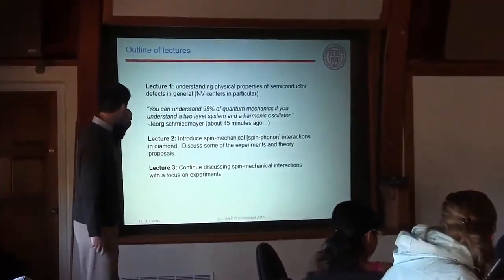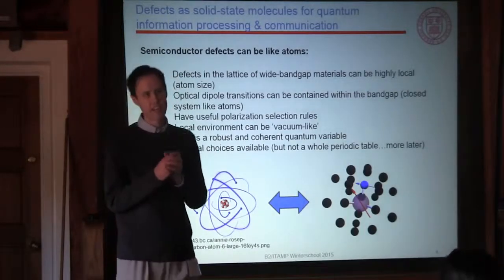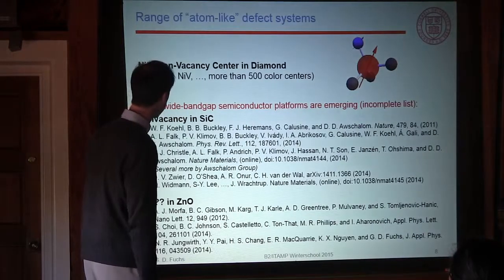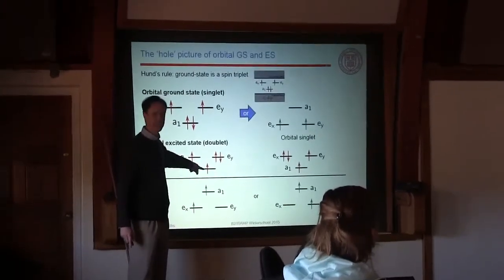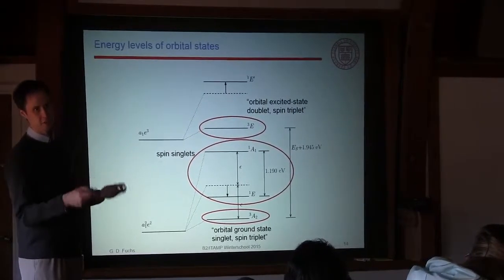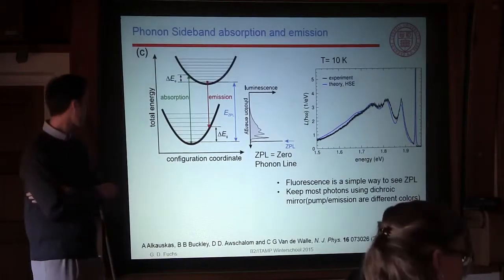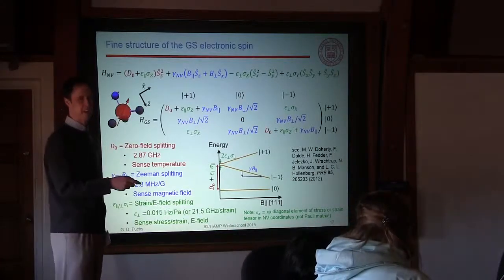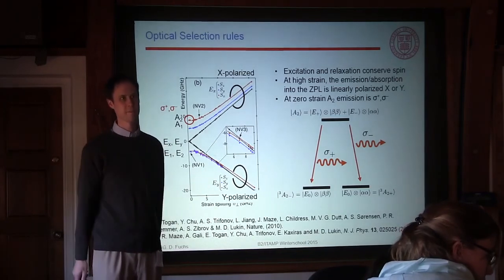January 7, 2015 Lecture I Greg Fuchs, Cornell University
January 7, 2015 Lecture II Greg Fuchs, Cornell University
Greg Fuchs, Cornell University, lecturing during ITAMP/B2 Institute Winter Graduate School on AMO Physics held at the B2 campus in Arizona January 6-13, 2015